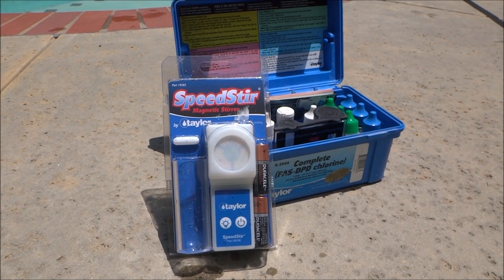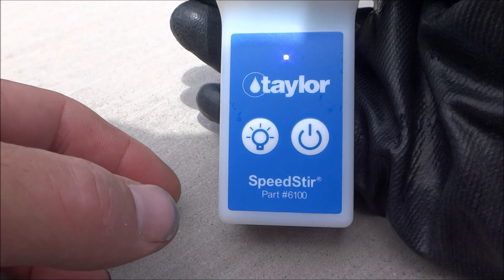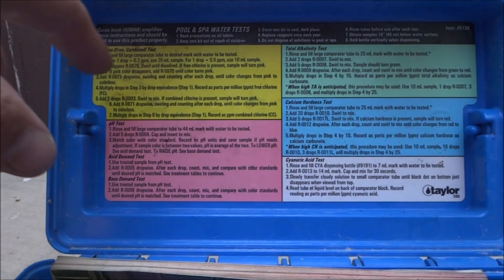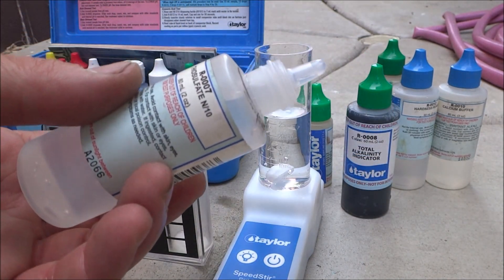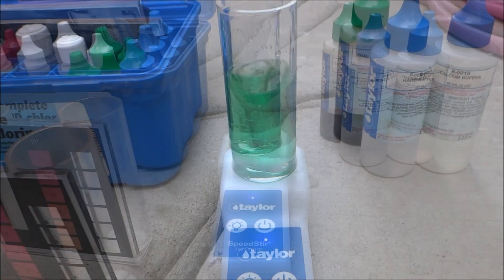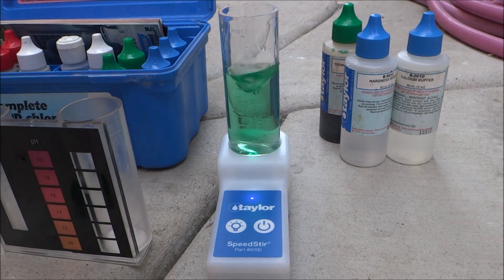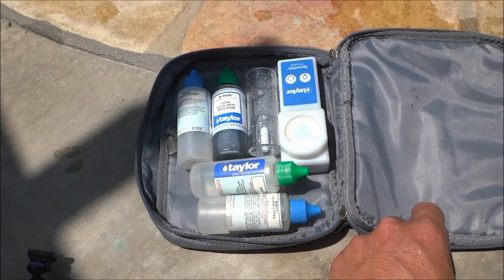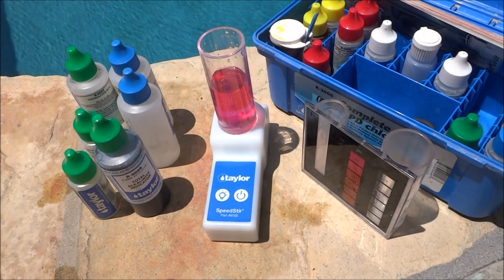Taylor SpeedStir 9265 Magnetic Stirrer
In this video I show you the Taylor SpeedStir (#9265). The SpeedStir® makes quick work of drop tests performed in Taylor’s #9198 sample tube. This is a great addition to your Taylor K-2006 test kit as it will give you accurate readings without the need for you to swirl the tube.

Any 10 or 25 mL test performed in a 2000 Series test kits can also can be done in the #9198 sample tube. The SpeedStir will give you accurate results and speed up your testing, plus it is so cool to use.

Here is how Taylor Technologies describes the SpeedStir:

“This palm size, portable magnetic stirrer will thoroughly incorporate each addition of reagent in a fraction of a second. No more manual swirling! Place the water sample on the mixing platform then gently drop in the Teflon®-coated stir bar. Use the pad to turn the unit on in well-lit conditions. Use the pad to start the stirrer when ambient light is poor—six LEDs below the mixing platform will light up to make color changes in the test sample easy to see. Press the same pad to stop the stirring action, or the unit will turn itself off after one minute. The SpeedStir runs on four AA alkaline batteries at 600 rpm. Made of high-impact polystyrene, it is water-resistant (you can spill water on it, but you should not submerge it).”

It is a pretty simple to use device as you can see from the video. So any test that requires you to swirl the sample can be done on the SpeedStir. That would include Free Chlorine, Combined Chlorine, Total Alkalinity and Calcium Hardness. For the pH test you simply invert the test tube included in your Taylor Test kit.

So this is more than just a gimmick device and it will help you get solid accurate test results. I have been using it for a few weeks now and simply love this thing. I just wish Taylor sold it in a carrying case.

For a pool service professional and a DIY homeowner it is worth the $30.00 investment in my opinion.
To purchase the SpeedStir you can use this link:

For more on the Taylor Test Kits and other Test Kits see these videos: